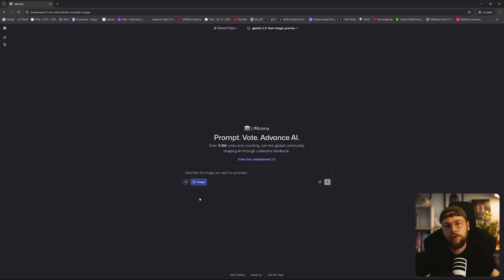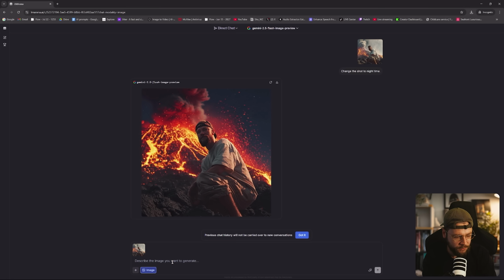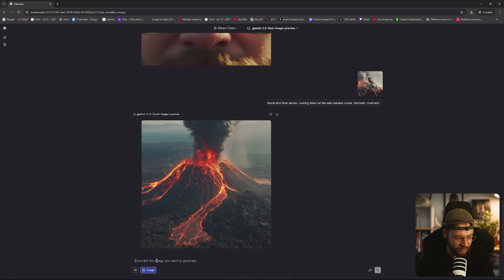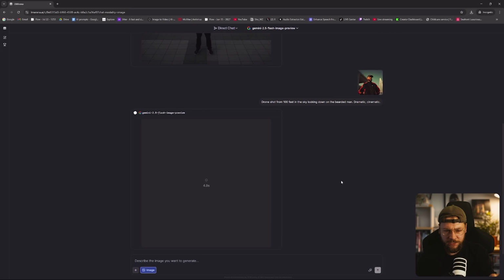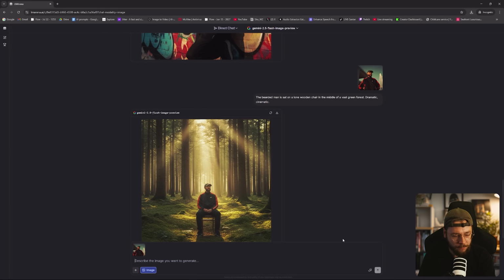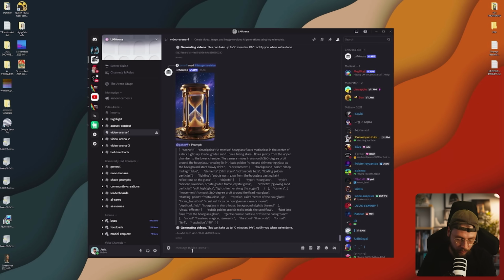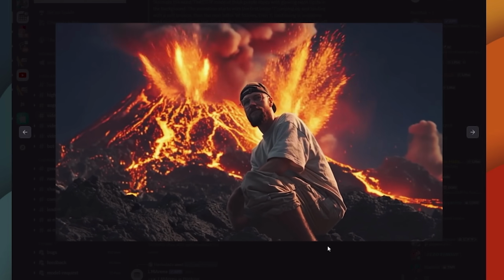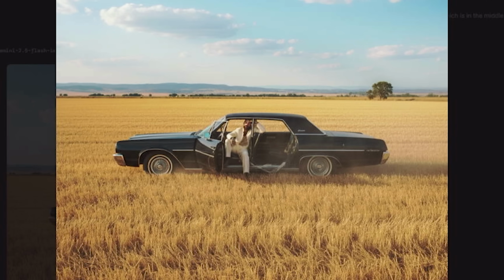How to use Nano Banana for FREE (AI filmmaking guide)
Google’s brand-new AI image generator *Nano Banana* is here and it’s about to change filmmaking forever. In this tutorial, I’ll show you step-by-step how to use Google’s Nano Banana for **completely free and how to build it into your AI filmmaking workflow.**

✅ Turn a single image into endless camera angles and scene variations

✅ Maintain perfect style and character consistency across your project

✅ Animate your AI images into cinematic videos (without paying a penny)

✅ Unlock workflows that professional creators are already using to stay ahead

For the record I don’t own this Discord, it’s just a community I’m a part of!

Timestamps…
00:00 Intro
01:02 LMArena x Nano Banana
02:25 Volcano scene building
07:19 Streetwear image edits
11:23 Thumbnail image edits
13:20 FREE AI video generation
16:43 Post Malone magazine edit